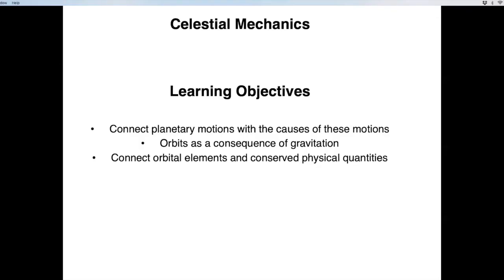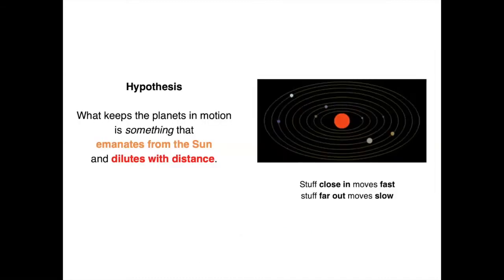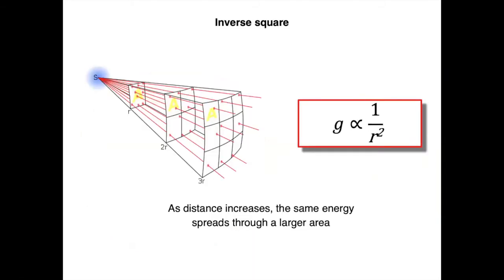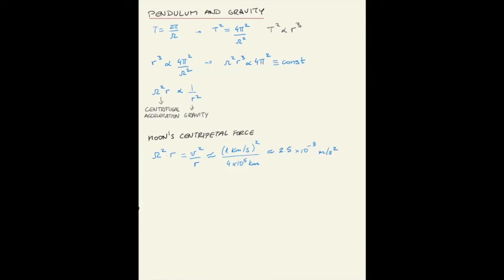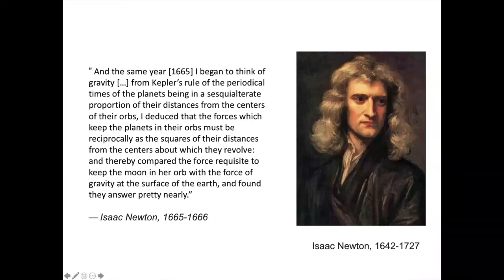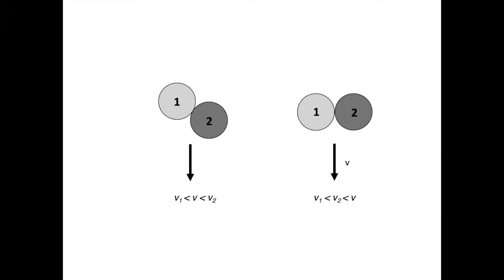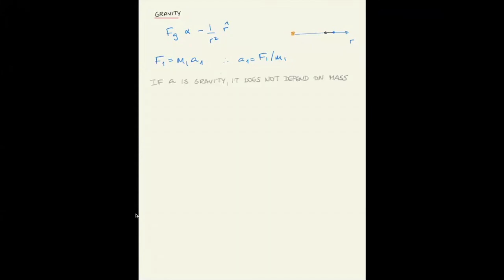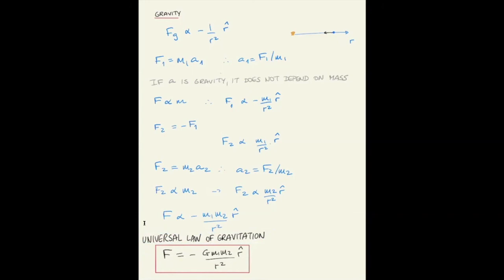ASTR 503 - Class 8 - Video 1 - Newton's Universal Gravitation